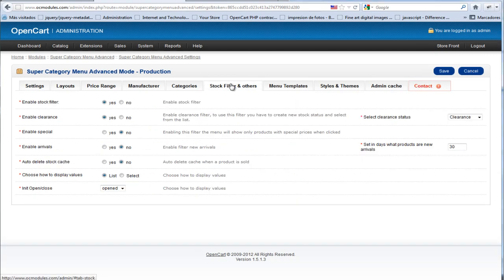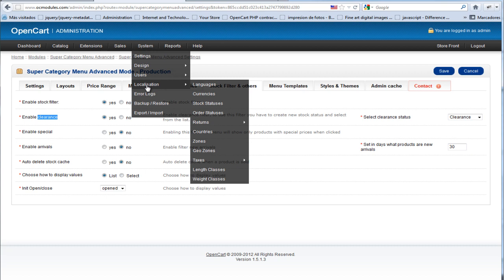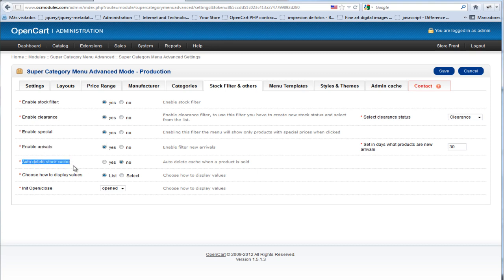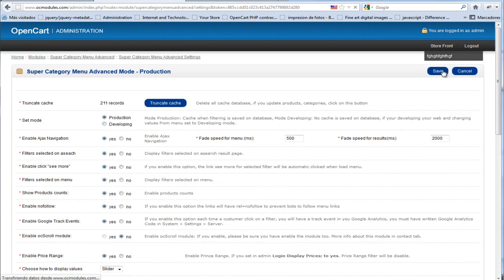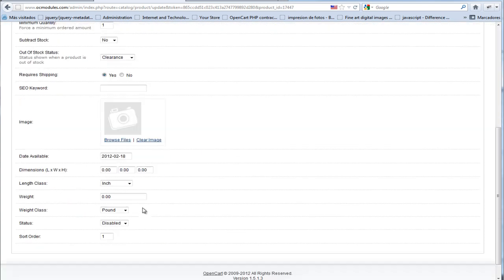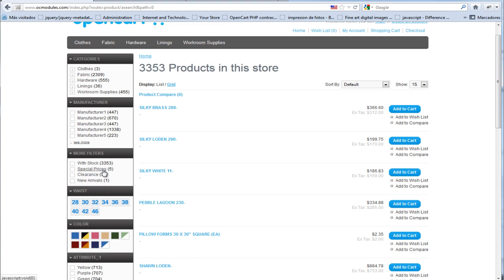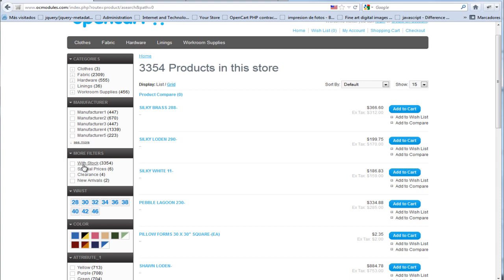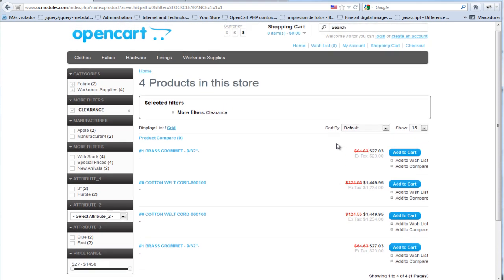Step 10 What is new on Filter stock in supercategory menu advanced version 2.0 [opencart]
See the new features for filter stock in supercategory advanced menu version 2.0